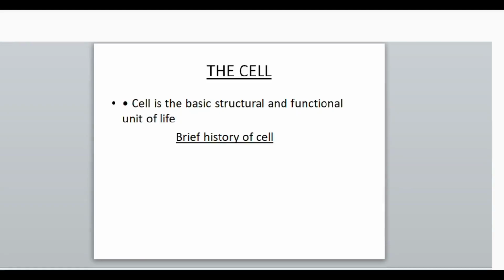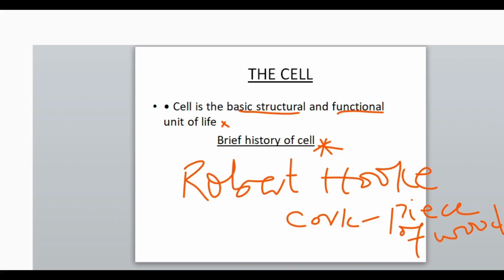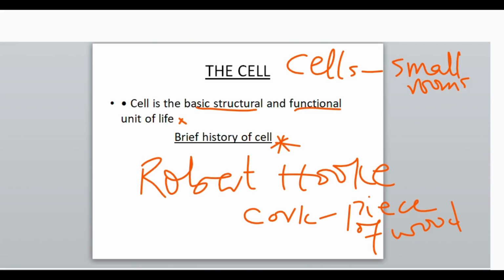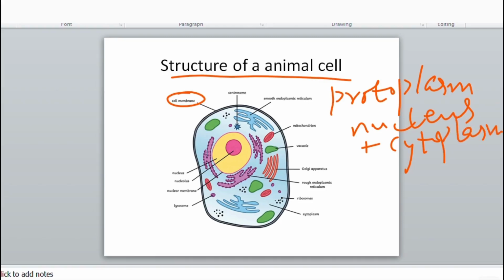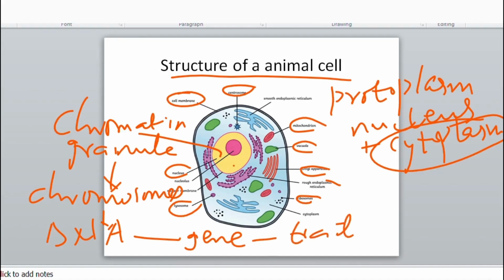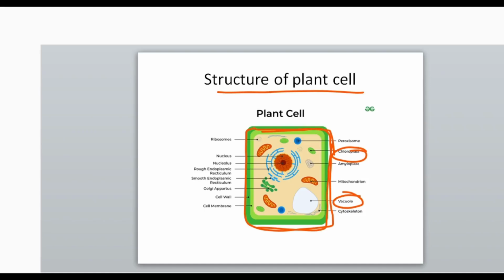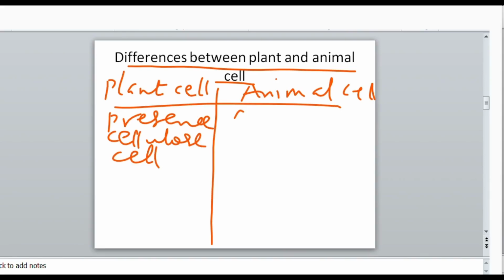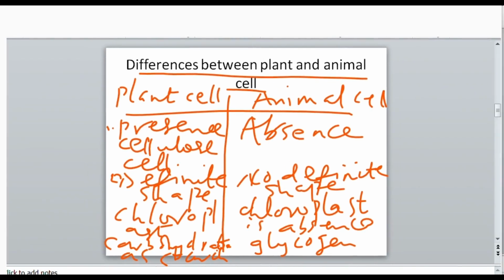THE CELL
An explicit explanation of cell for senior secondary school studentsthe